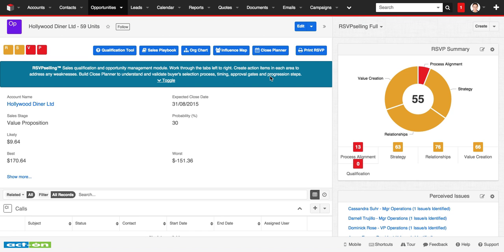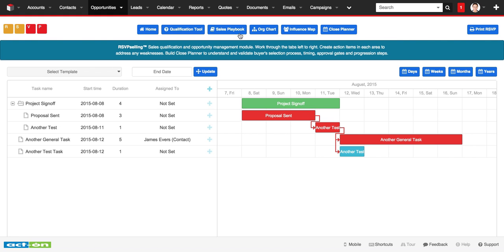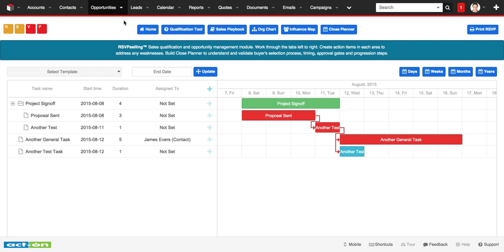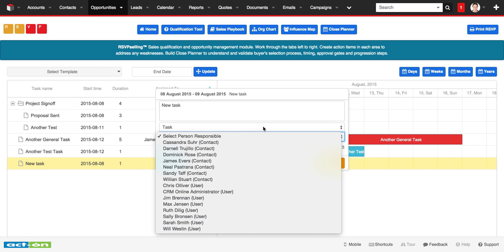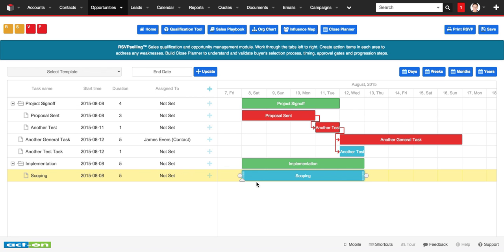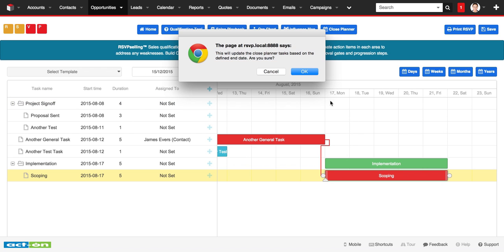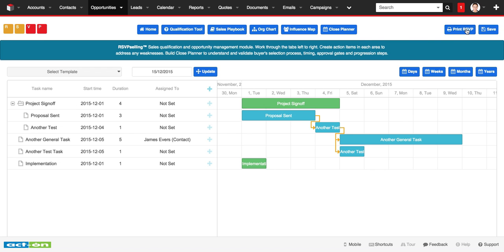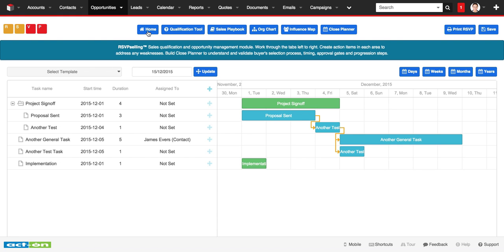RSVP Close Planner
This tool allows your sales reps to defined a project timeline based on the customer's key dates and allows them to communicate key deadlines around the buying process with the customer in order to avoid opportunity slippage.